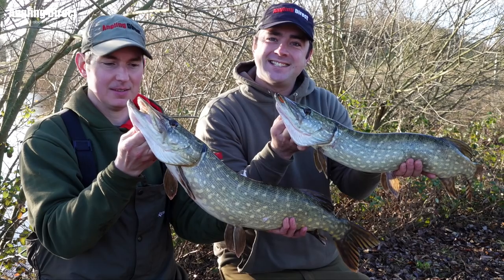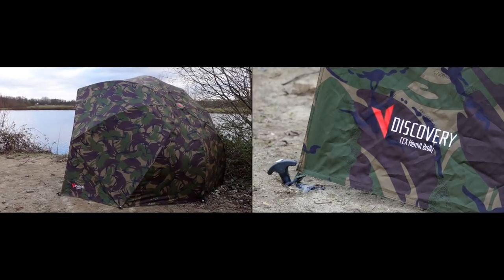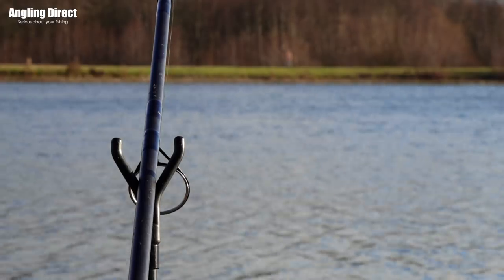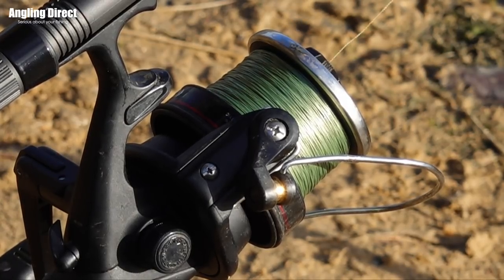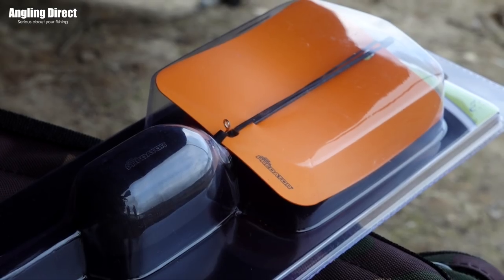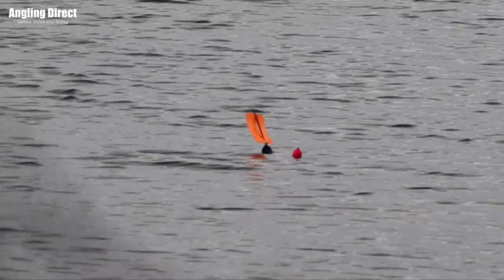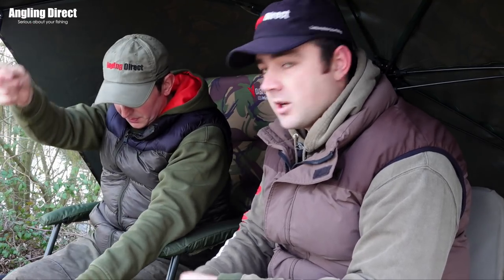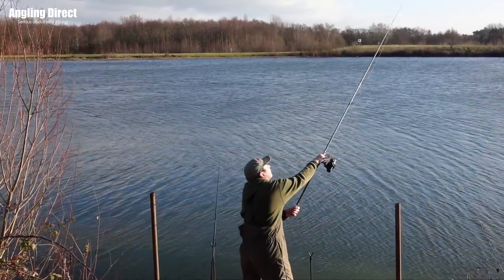Drifter Float Fishing For Pike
In this latest ADTV video our specimen ace Phil Spinks gives us his top tips for drifter float fishing for Pike, a somewhat under used method, but a super effective one when fishing the right water in the right conditions.